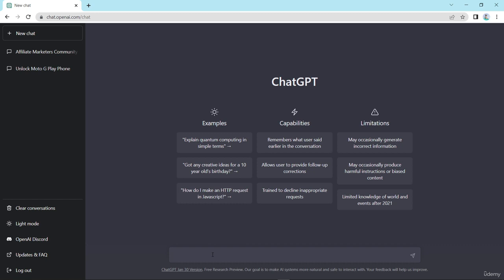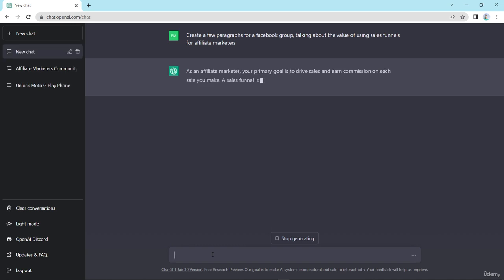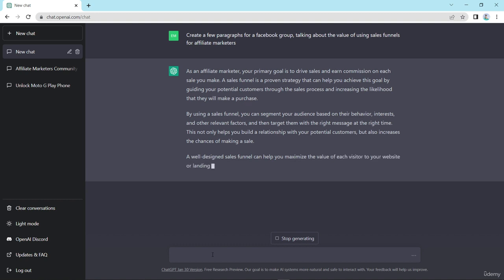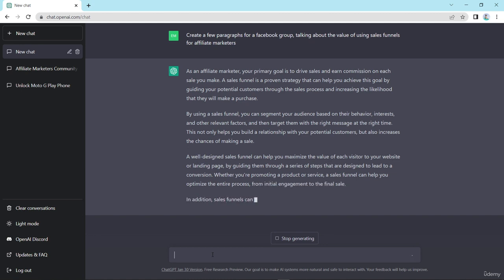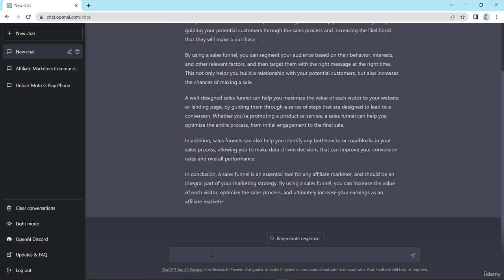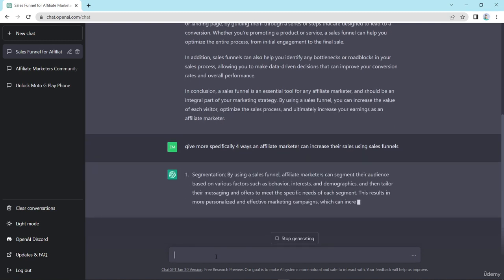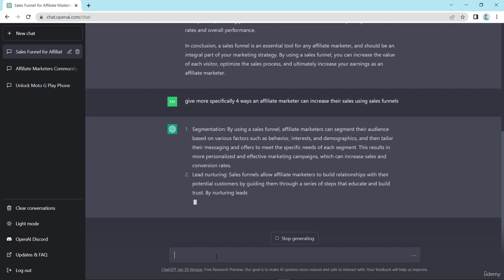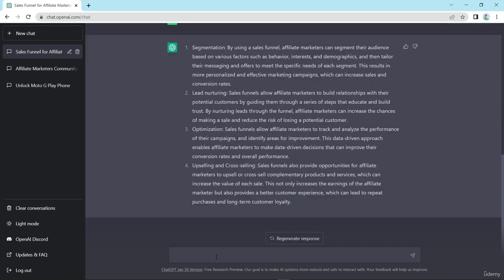10 How to Write Social Media Content For Post or Marketing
Boldly step into the world of freelancing with ChatGPT! Discover how you can make money with ChatGPT as a new freelancer. This comprehensive guide is packed with practical tips and strategies to help you navigate the freelancing landscape. Learn how to harness the power of ChatGPT to create a lucrative career path. Whether you're looking to supplement your income or embark on a full-time freelancing journey, this video is your gateway to success. We'll cover everything from setting up your freelance profile to securing your first client. Join us in this exciting adventure and turn your freelancing dreams into reality!